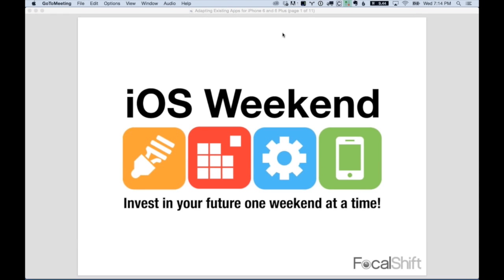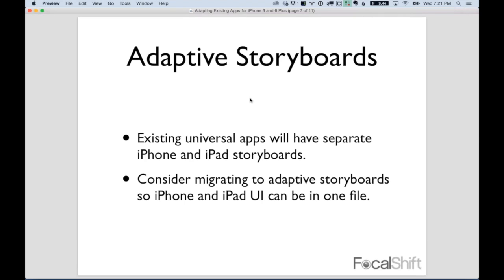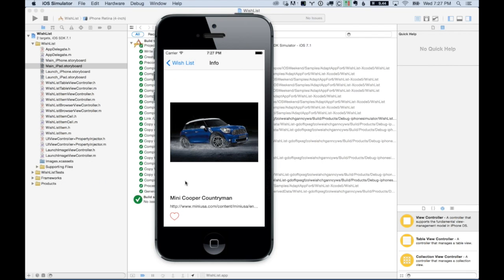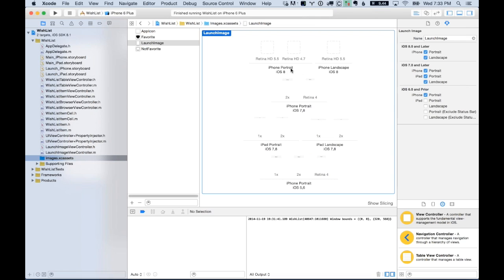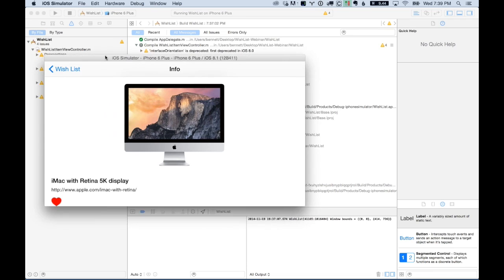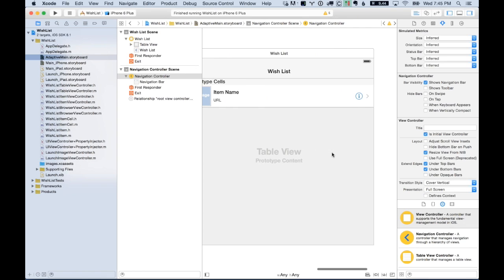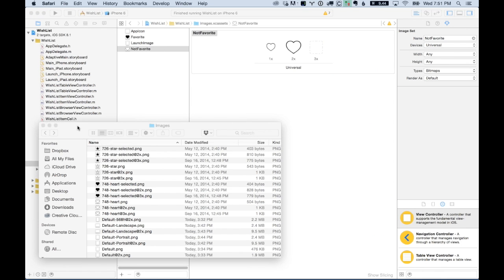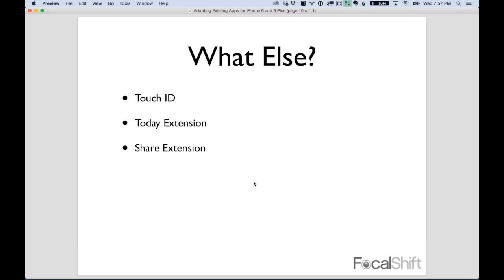Adapting Existing Apps for iPhone 6 and 6 Plus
Apple says that existing iOS apps will "just work" on iPhone 6 and 6+ devices. This is accomplished by scaling the existing user interfaces to the new device dimensions. If you want your apps to take full advantage of the larger screens on these new devices you must do a little more work.

During this 1-hour on-line presentation I will introduce you to the changes necessary to adapt an existing iOS application to work with the iPhone 6 and 6+. This goes beyond just building with iOS 8. We will look at replacing launch images, enhancements to the XCAsset asset catalog, adding @3x resources, what the different size classes really mean, etc. I will take an existing application that was built for the iPhone and adapt it to the new devices.